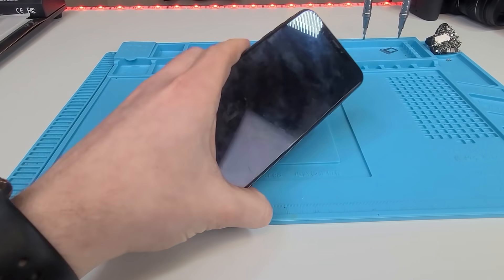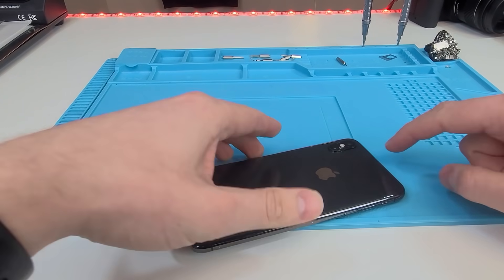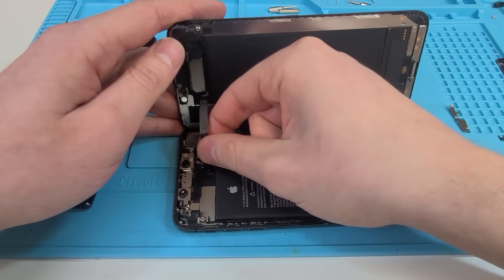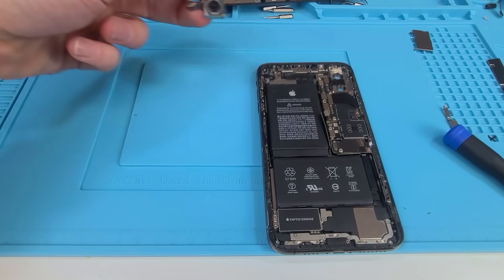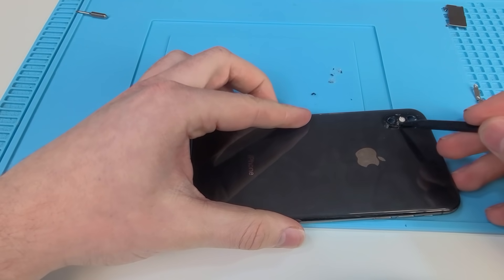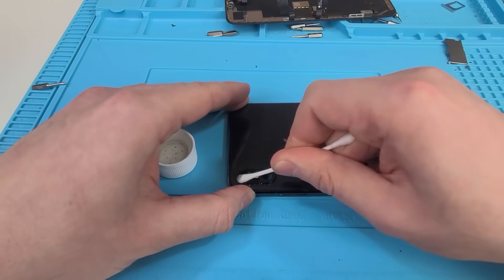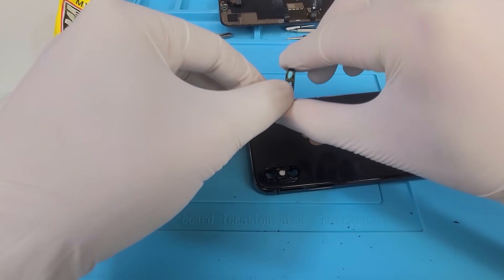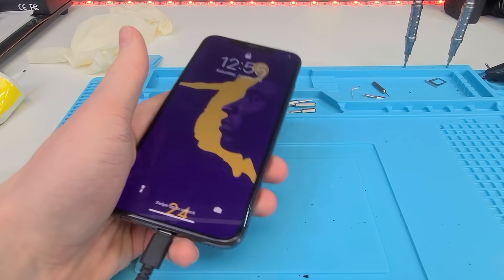How Do People Break This? ASMR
I've always been really curious as to how people break this part of their phone. It just seems really hard to break unless you're targetting it. In this video, we go over how to repair your Cameras Protective Glass.

(U.S & Canada ONLY) Mail In Inquiries ins

Camera Glass repair XS Max
Broken Camera Glass
iPhone Camera Lens repair